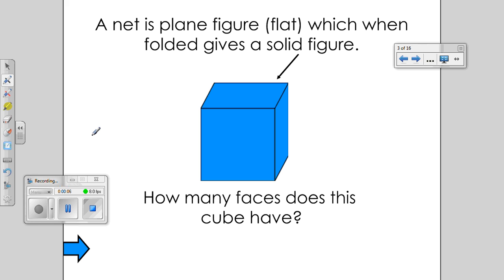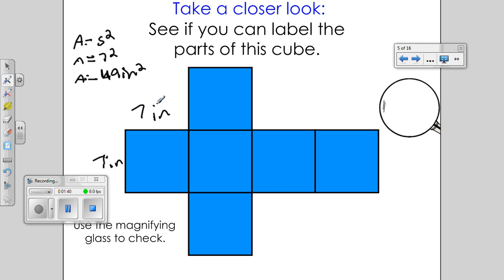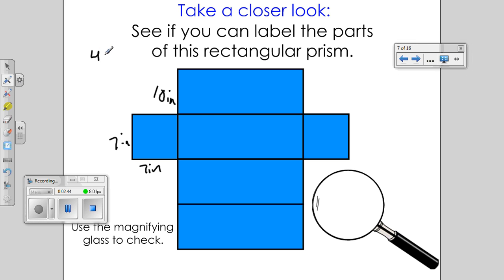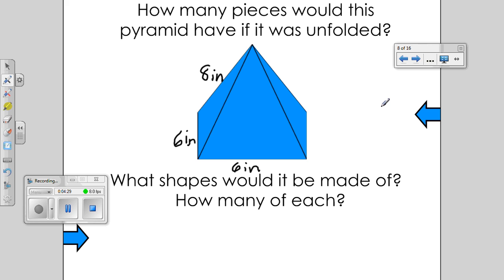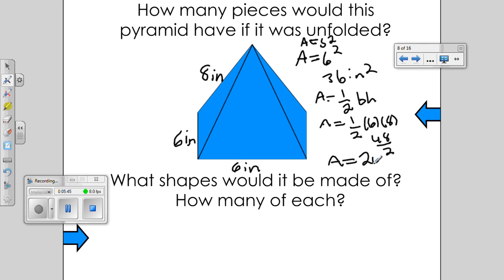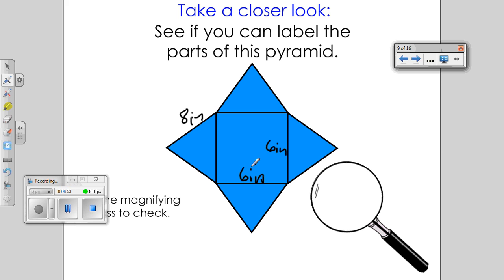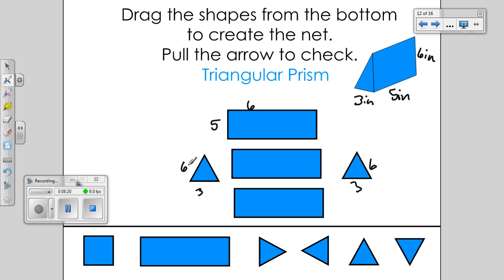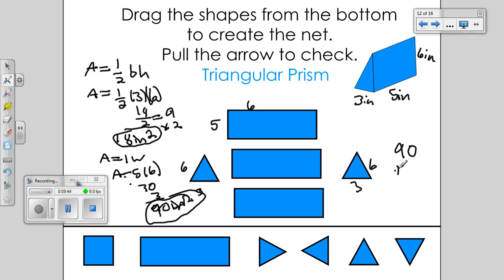Surface Area Using Nets Video